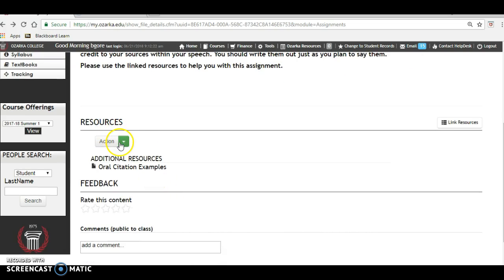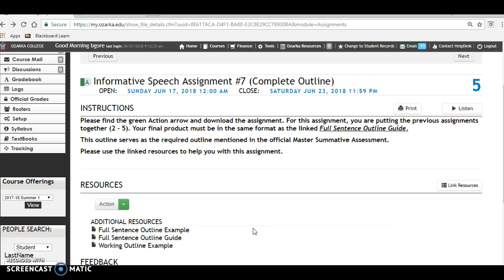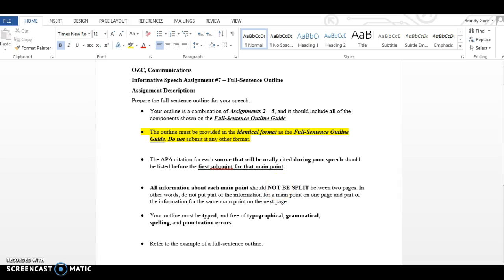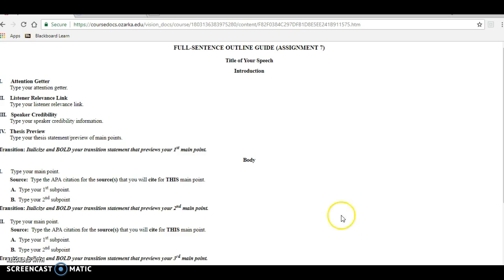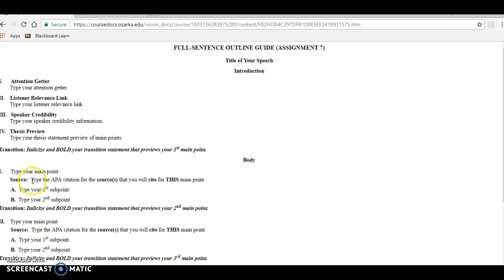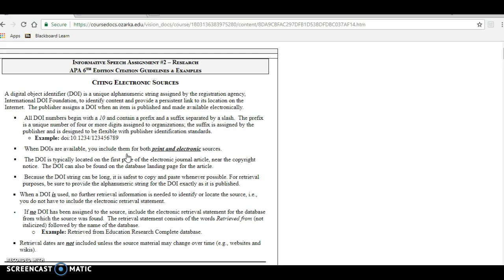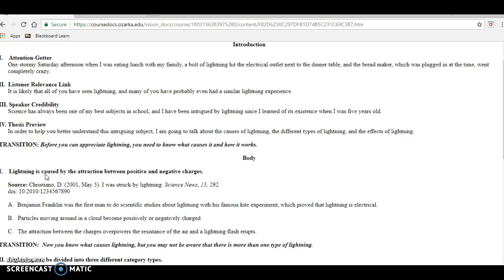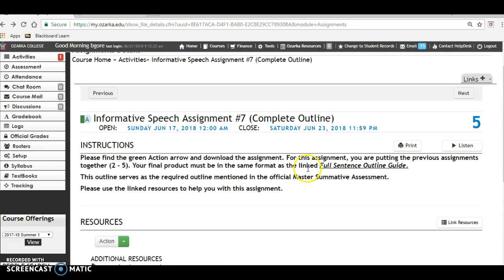Assignments 6 and 7